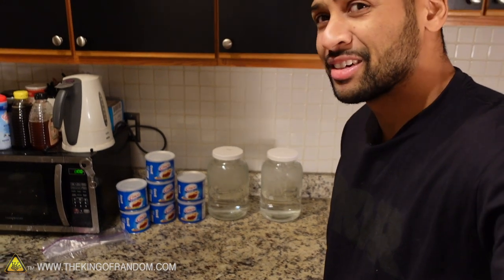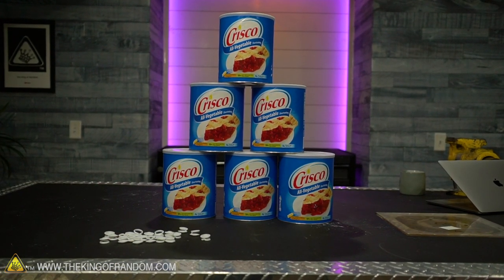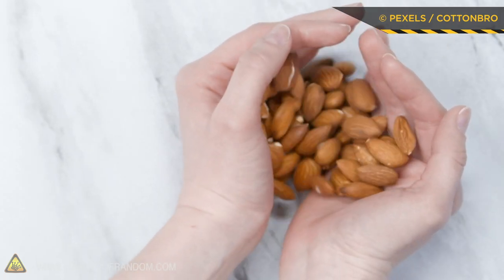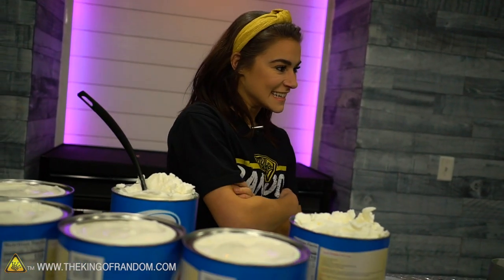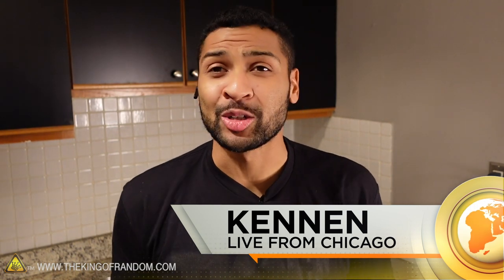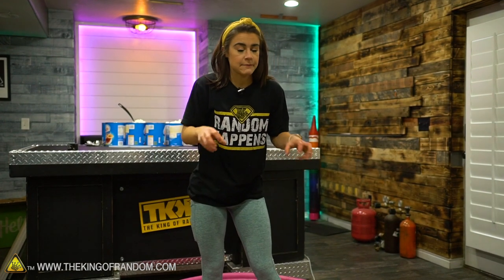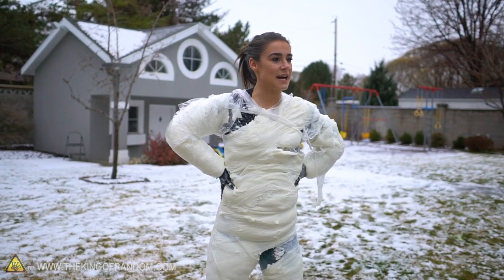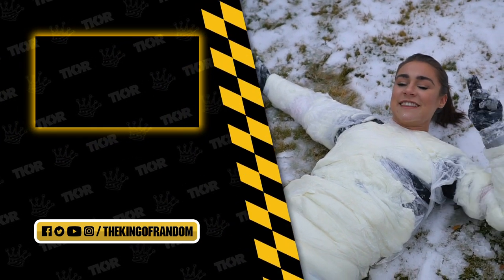Is Crisco A Good Insulator?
In this video, we are exploring how arctic animals keep warm by recreating blubber with Crisco and Saran wrap.

Send Us Some Mail:
TKOR
63 East 11400 S # 198

Bob